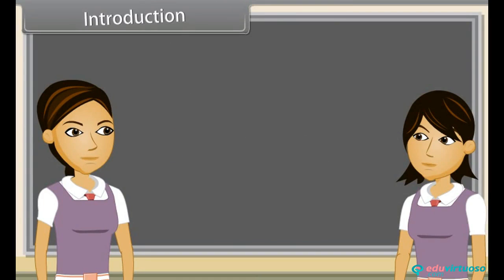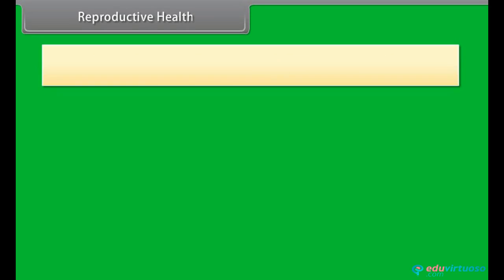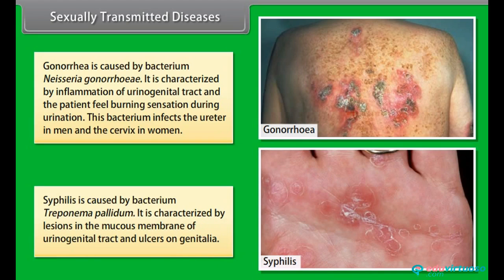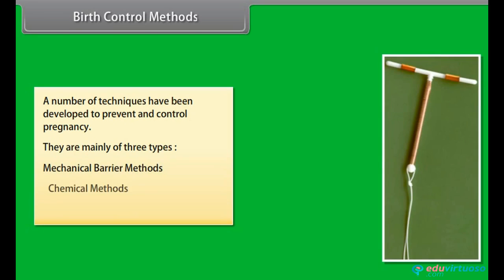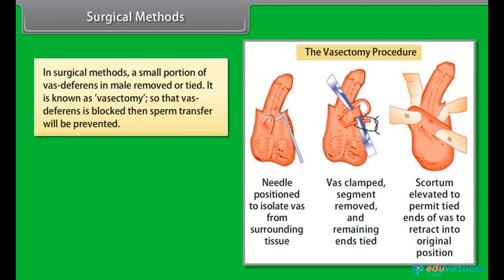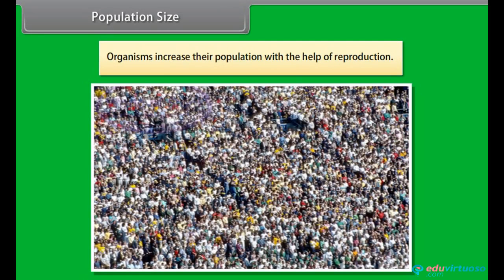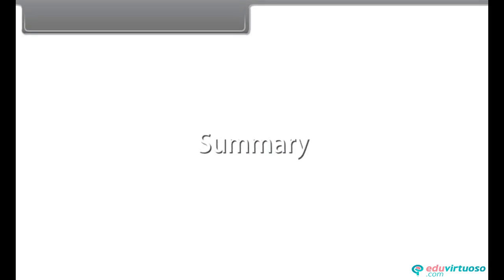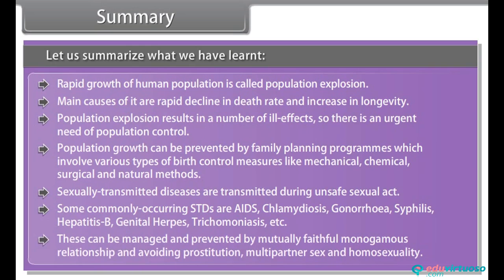Grade 10 | Science | How Do Organisms Reproduce IV | Free Tutorial | CBSE | ICSE | State Board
Welcome to another insightful video tutorial! In this lesson, we dive deep into the fascinating world of reproduction in organisms, specifically tailored for Class 10 Science Biology students. Learn about the significance of reproductive health, methods to control population, and much more.

What You'll Learn:
- Significance of reproductive health
- Identification of sexually transmitted diseases (STDs)
- Methods to control population
- Understanding sex ratio and population size

Key Topics Covered:
- Reproductive Health: Essential aspects of maintaining a healthy reproductive life
- Sexually Transmitted Diseases: Causes, symptoms, and prevention
- Birth Control Methods: Mechanical, chemical, and surgical techniques
- Sex Ratio: Importance and current trends
- Population Size: Factors influencing growth and control measures

For more free resources and detailed study materials, Our platform offers comprehensive resources to help you excel in your studies.